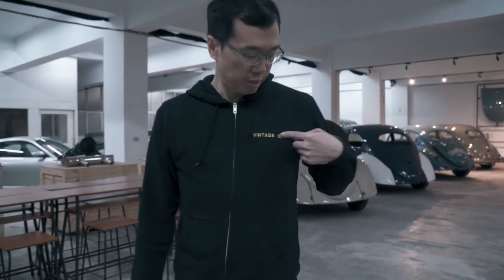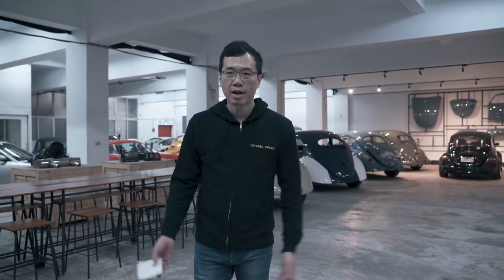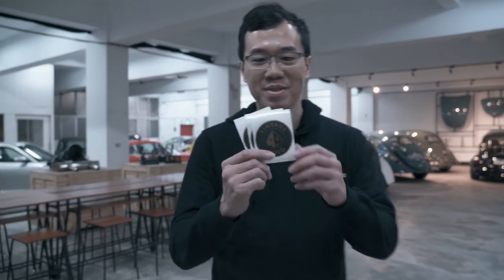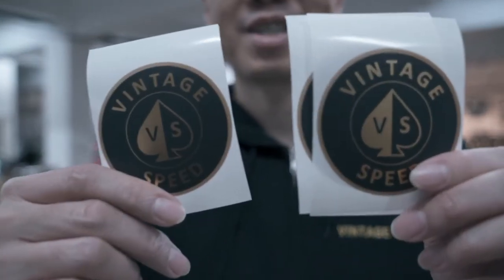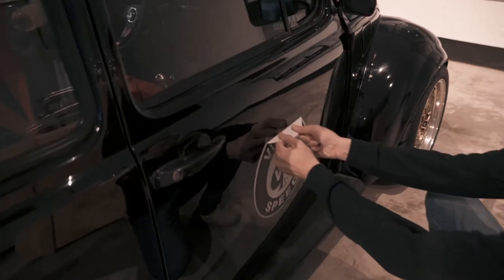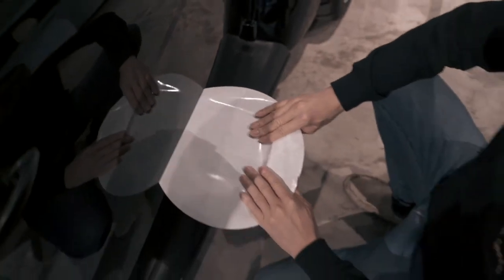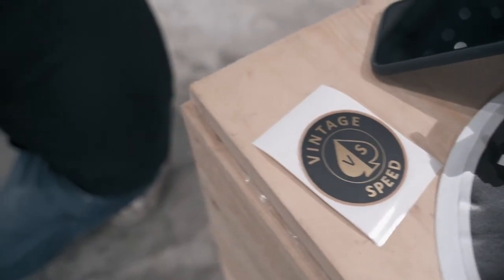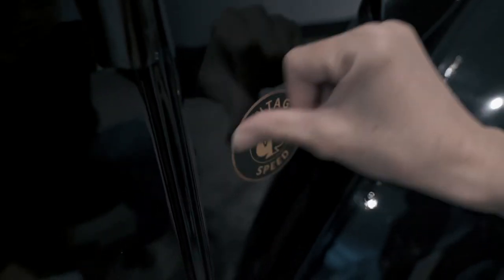Daily Update - 6 New Decals and Garage Tour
Make sure to watch to the end for all the cars. We recently got some brand new decals and of course we had to put them on the Black Beetle and all the dailys.
Who can name every Porsche in this video👀